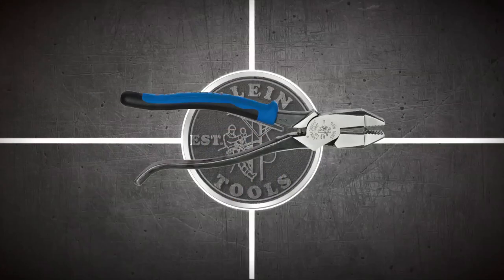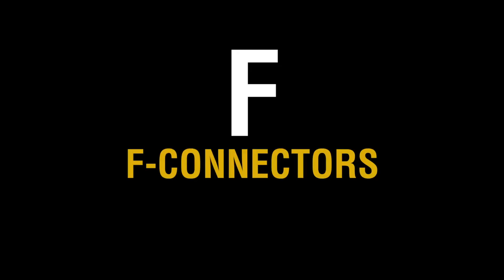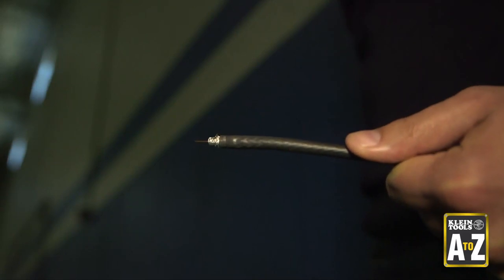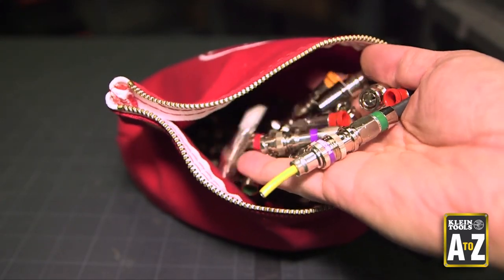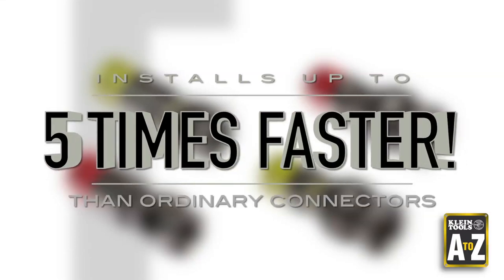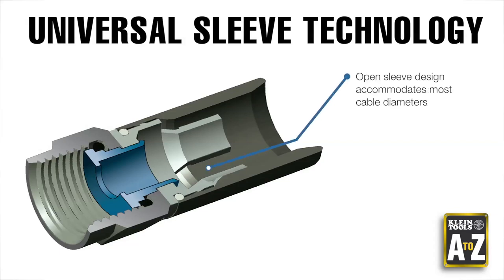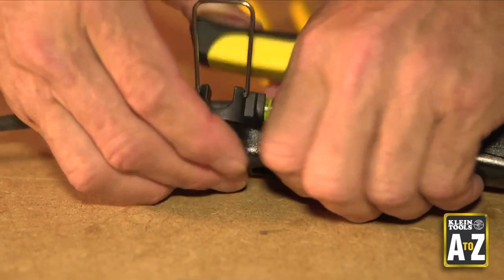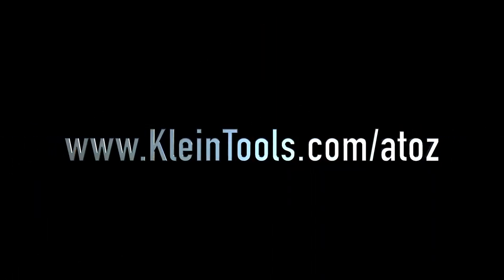A to Z – F Connectors